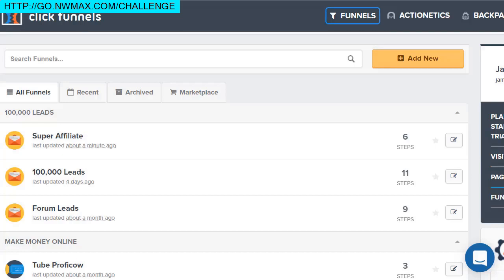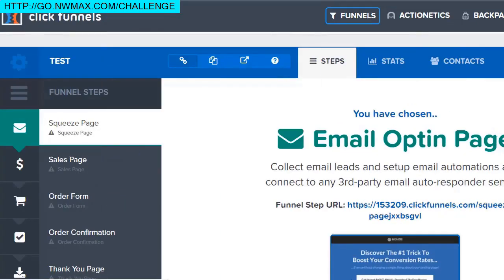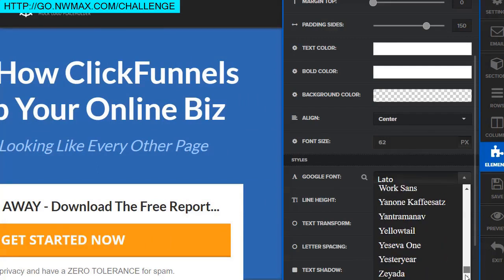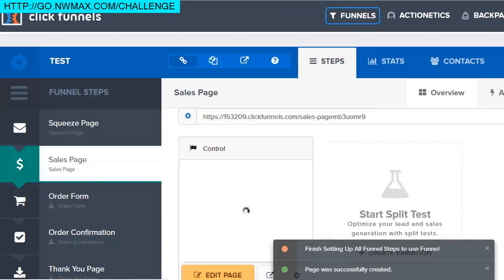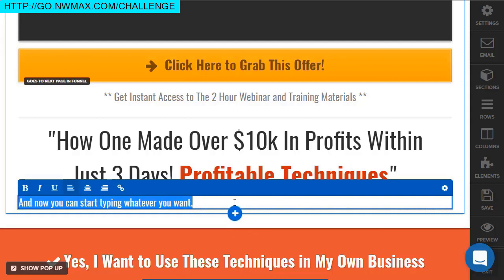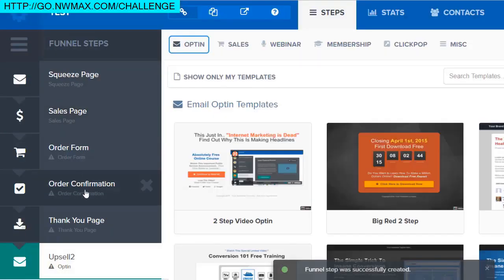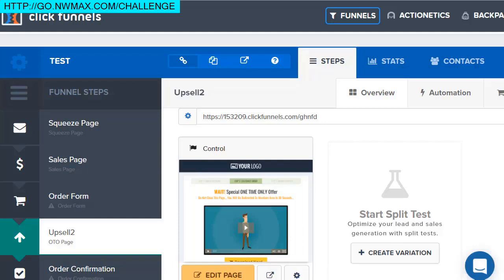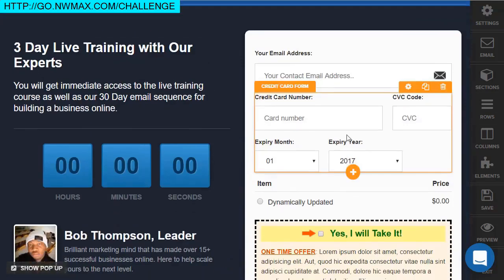optimizing a sales funnel explained | how to get more sales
optimize your sales - inventory 101: track, analyze, & optimize your sales | quickbooks training webinars 2018.

sales funnel management & conversion optimization tutorial - how to optimize your sales funnel. optimize your website to increase sales.
in this video  i am talking about how you can optimize your website to increase your sales. how to improve your sales process and increase business. in today's video we go over how you can best optimize you clickfunnels marketing sales funnels to best optimize for increases sales and conversions! how to optimize your revenue engine | innovative sales strategies | winning by design.

how to optimize your gigs on fiverr to sale thousands each month.

how to optimize your facebook ads to increase sales.

how to optimize your cold emails and get more sales. in today's video  i teach you how to sell your beats online in 2019  and how to optimize sales with 5 key tips!..
  optimizing your sales funnel to drive more conversions is extremely important and this video will show you how to you do this. - tips & tricks to optimise your salesflow .

 in this sales funnel video tutorial you’ll learn about the 3 key leverage points you should focus on when optimizing your sales funnel. tips & tricks to optimize your sales cycle - by clarissa steinhöfel.
watch now to learn how to optimize your sales funnel to fuel business growth and become a sales funnel management pro!..

in this video  i talk about different ways you can optimize your fiverr gigs to sale thousands of dollars a month of fiverr... simple tips to optimize your sales page (and convert more sales! sales funnel explained - why and how to optimize your sales funnel | #221.
the other way you can optimize your checkout process is by making it two-step...